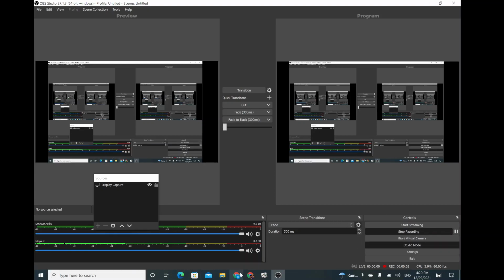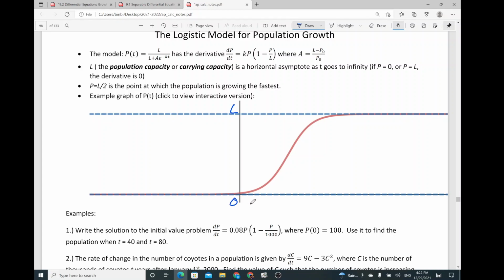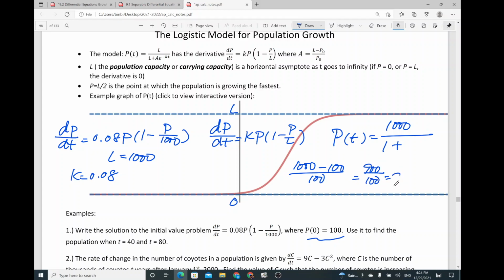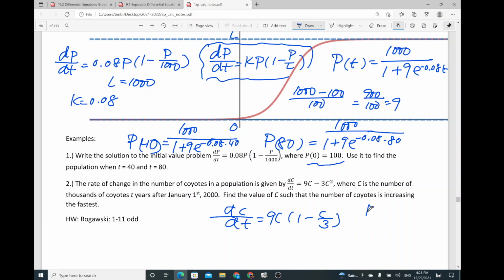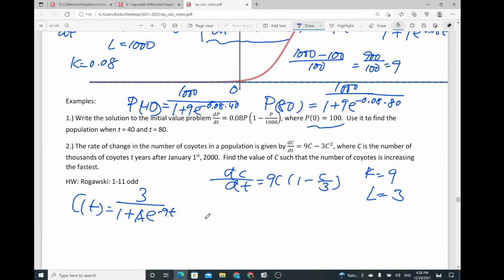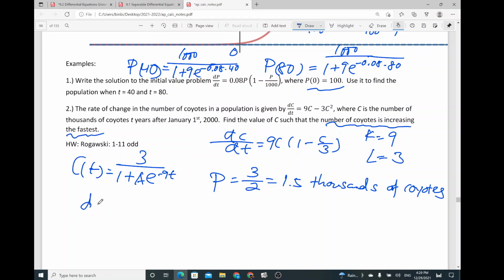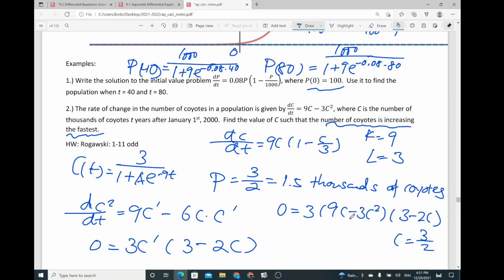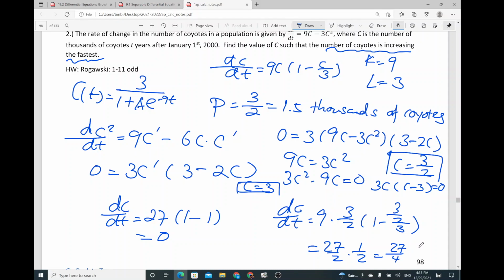2025 Calculus BC Logistic Growth Model (Rogowski 9.4)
Mr. Chen interpret all the elements in the logistic equations. Also, he talks about the way to apply the logistic model.